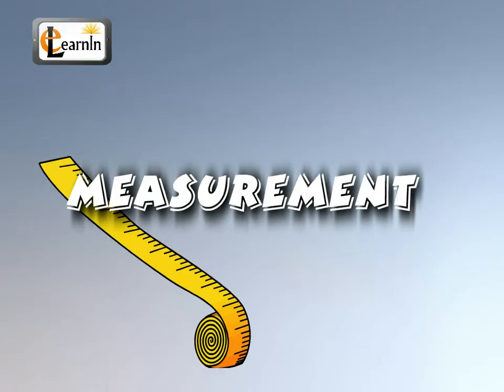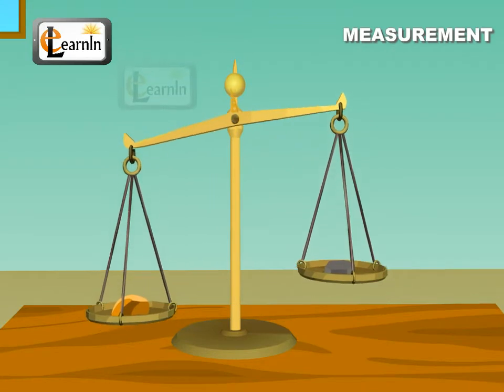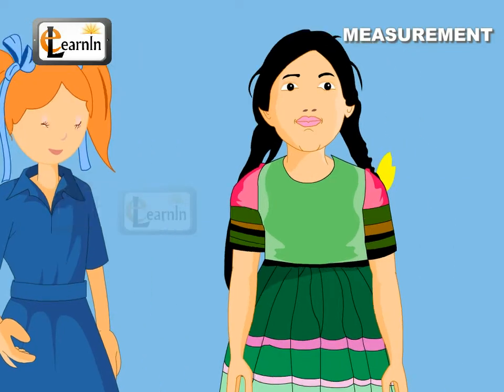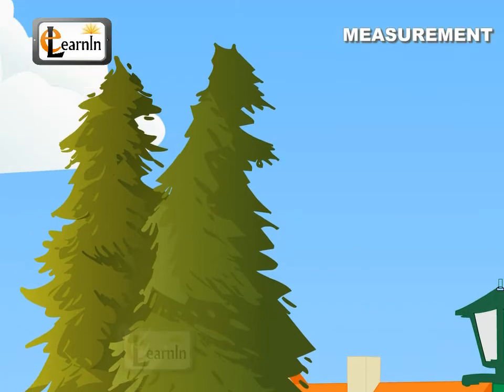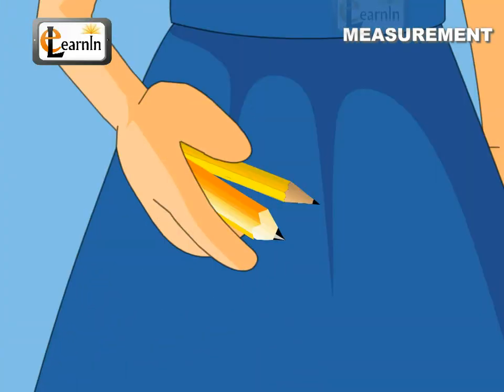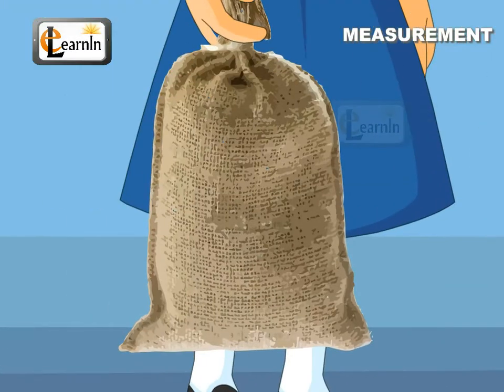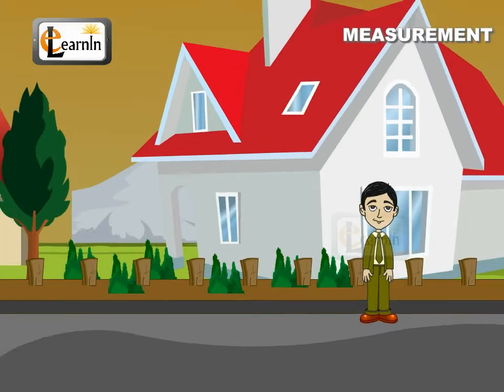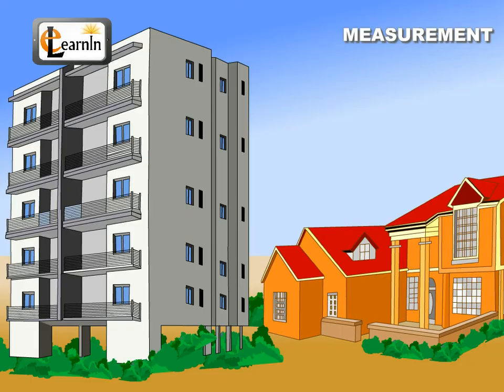Measurement - Elementary Maths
Measurement An important concept for Grade 2 and Grade 3 kids to understand and comprehend the difference between two objects.